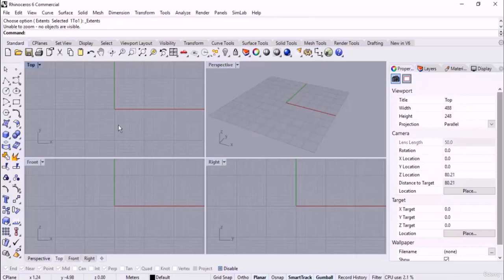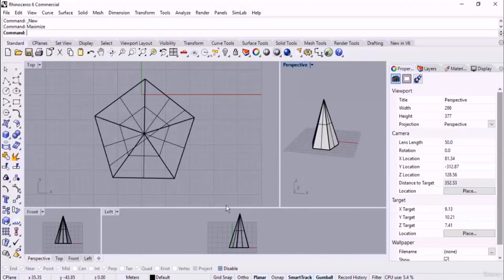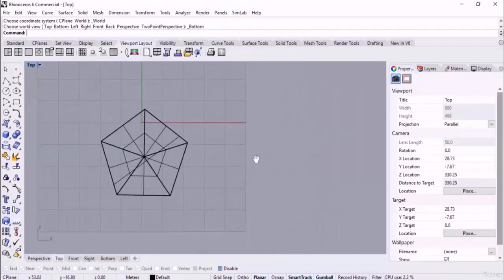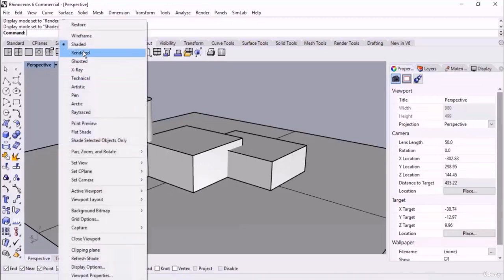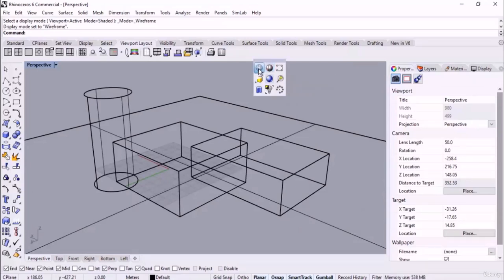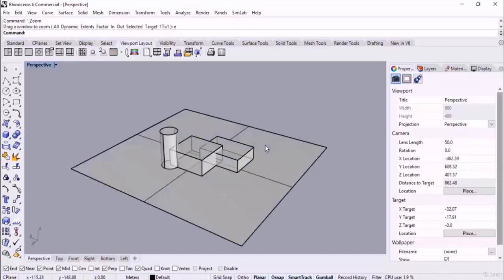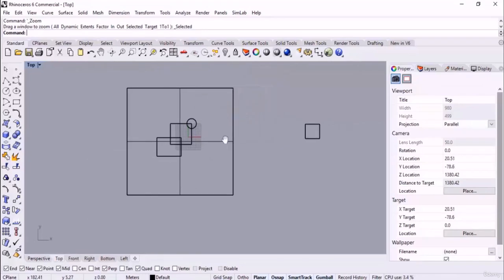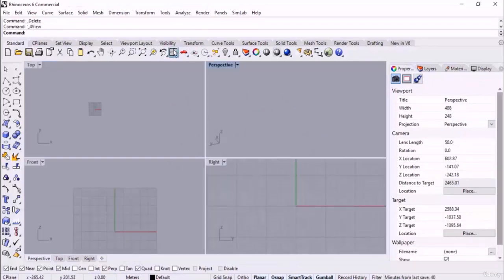rhino 3d from zero to advanced level 2 Viewports